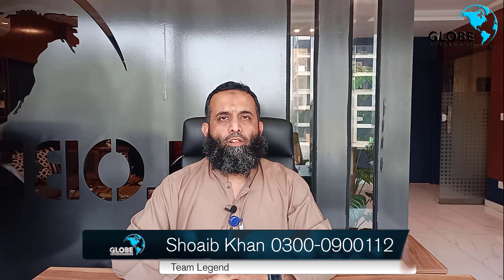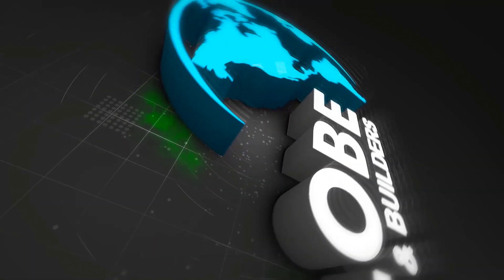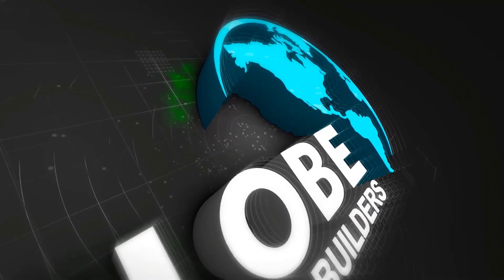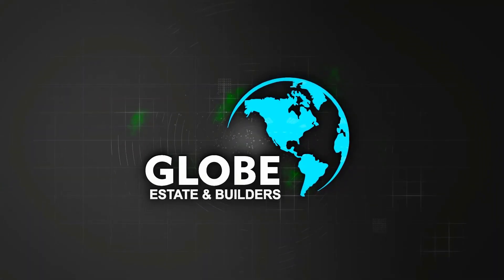Tauheed Block Commercial Street View and Complete Details (Bahria Town) | Globe Estate & Builders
About Us:
Globe Estate & Builders is a leading company operating in real estates. It was set up in 2006. honest advice and effective services. If you are looking to buy a property or sell a property we at Globe Estate & Builders can help you to find best suitable solution for you. We are specialized in property & estate dealings and can help to find you best deal in the area of your choice.